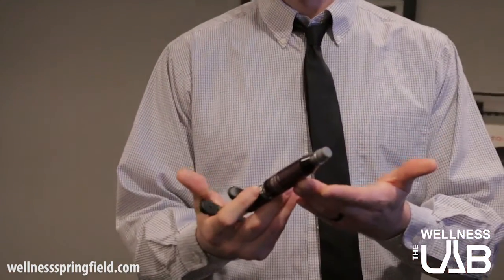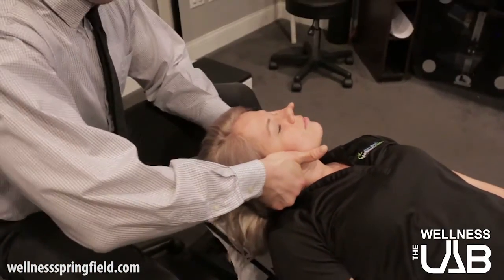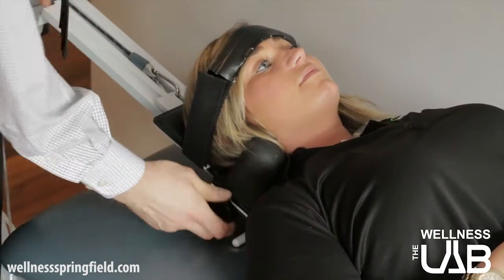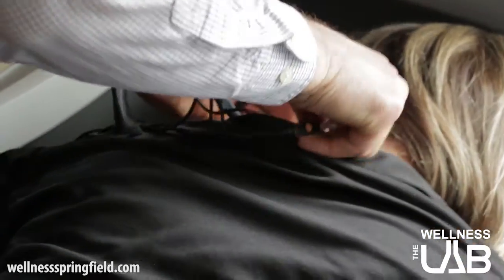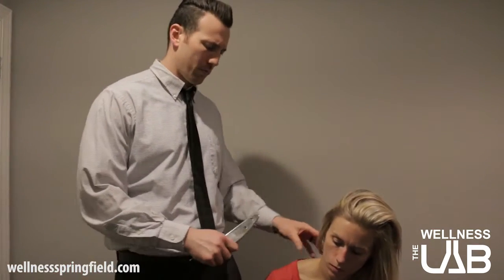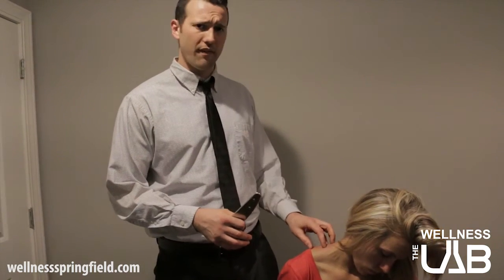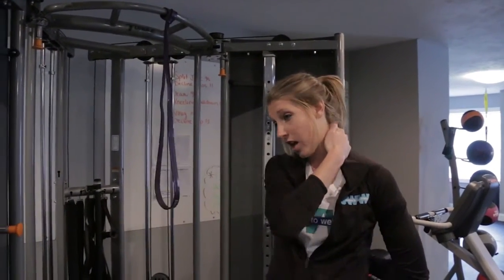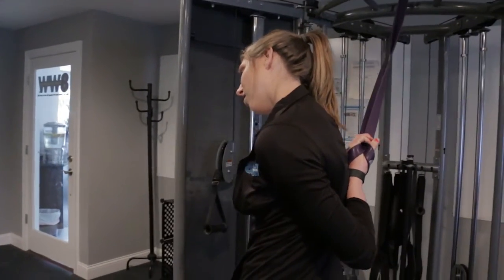Springfield IL Neck Pain Relief - Wellness Lab EP 38: 5 Natural Therapies for Neck Pain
Dr. Mike demonstrates 5 all-natural therapies for neck pain including:
- Chiropractic manual adjustment
- Traction Decompression Therapy
- Electric Stimulation Therapy
- Massage Therapy
- Graston Technique